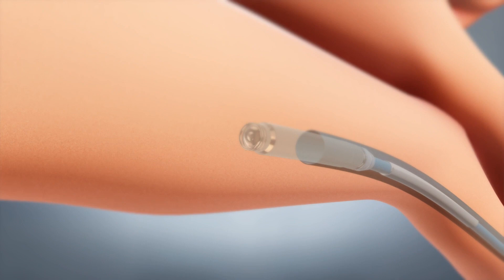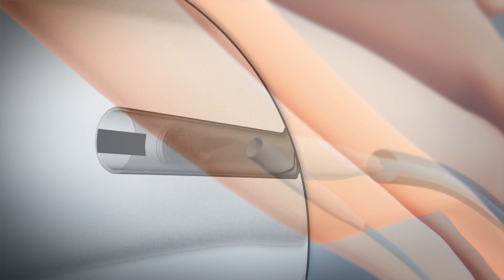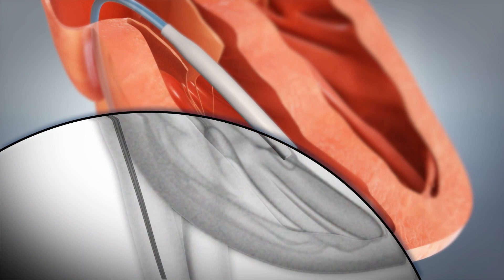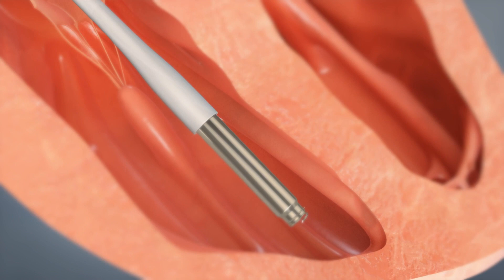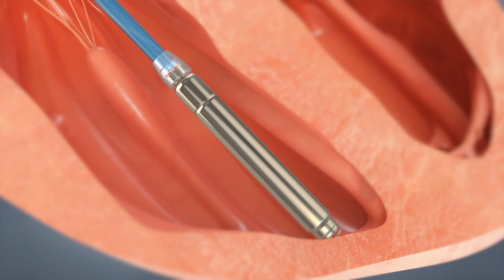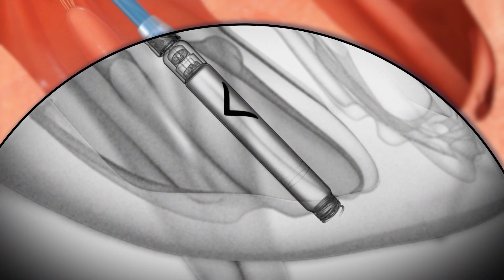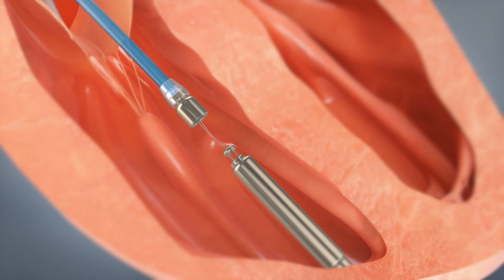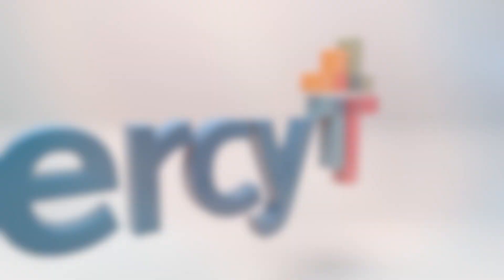Mercy - St. Jude Medical - Animation of NanostimTM Leadless Pacemaker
Dr. Amit Doshi, Mercy Clinic electrophysiologist and principal investigator for the NanostimTM LEADLESS II Clinical Trial at Mercy Hospital St. Louis describes the animation of the procedure. For more information about the trial, please